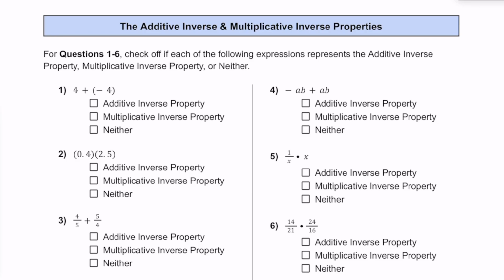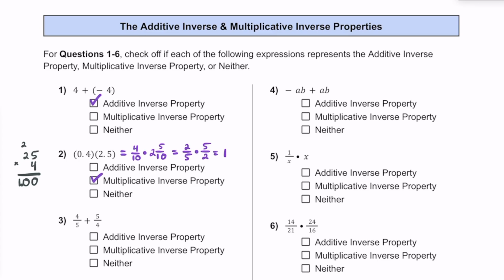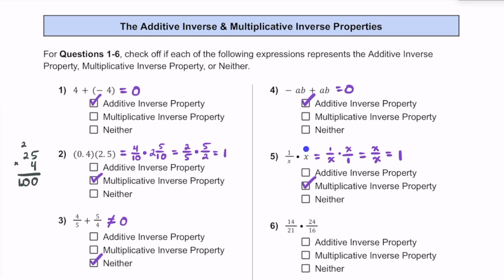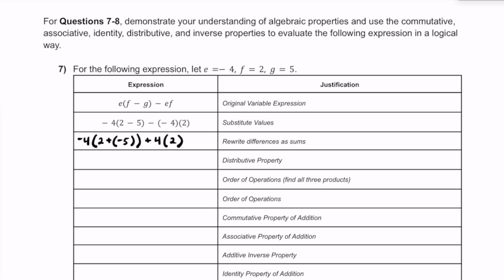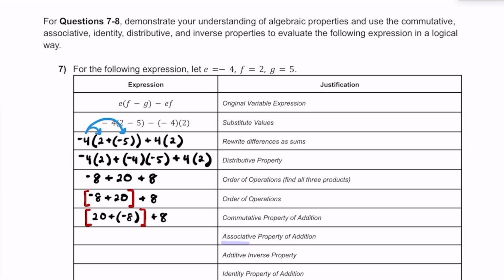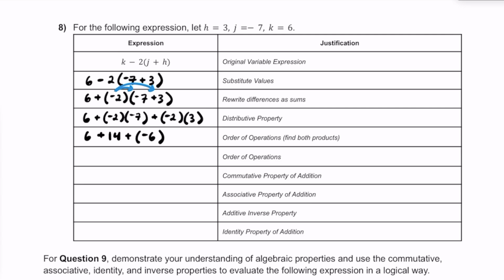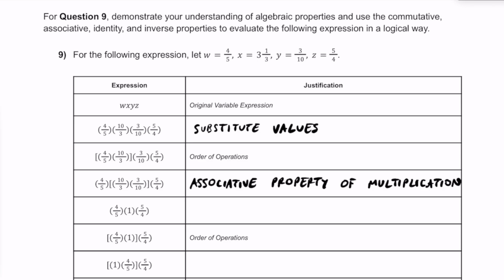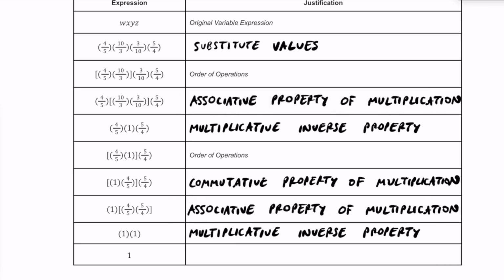Practice using the Additive Inverse Property & Multiplicative Inverse Property with Expressions